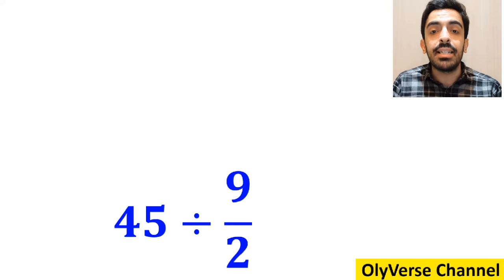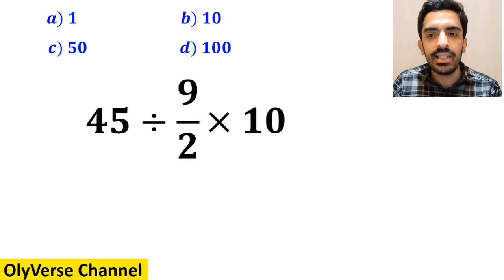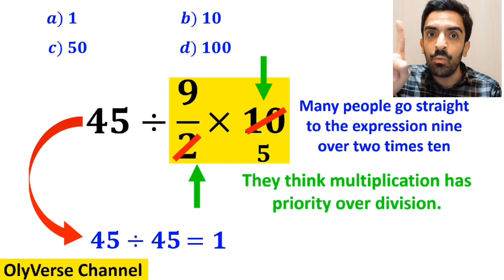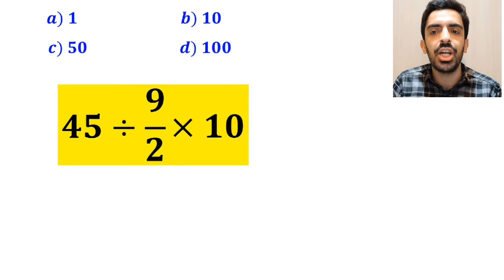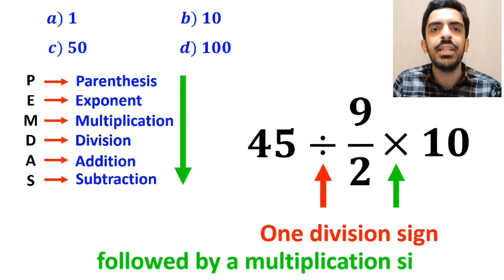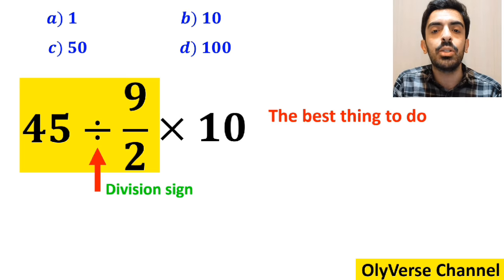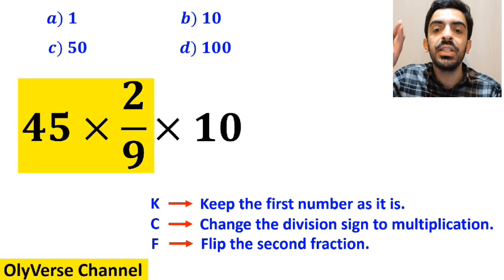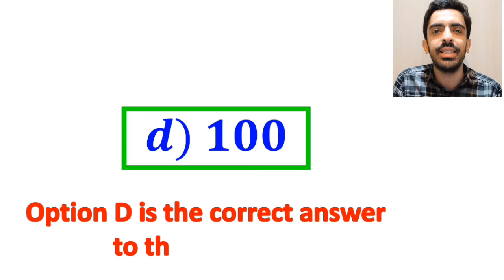Only 1% Can Solve This Tricky Math Question! 🤯 Are You One of Them? 🤔🧠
🔥 Get ready for one of the most mind-blowing PEMDAS questions ever! 😱
At first, it looks super easy… but trust me, almost everyone gets it WRONG! 🤯
Can you apply the Order of Operations (PEMDAS/BODMAS) correctly and find the right answer? 🧠💪

👇 Watch carefully, think step by step, and test your math skills!
and SHARE 🔁 this video with your friends to see who’s the real math genius! 😎